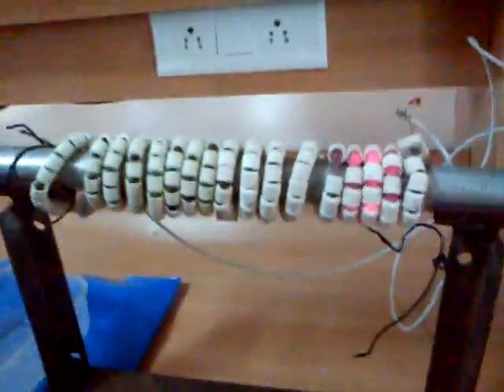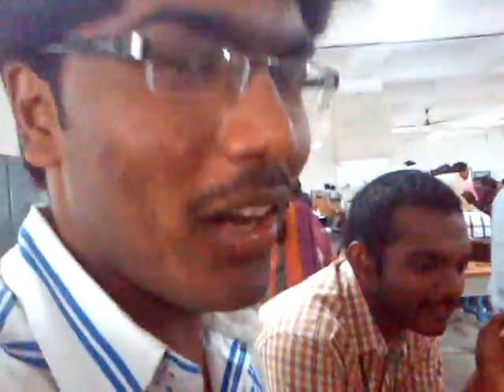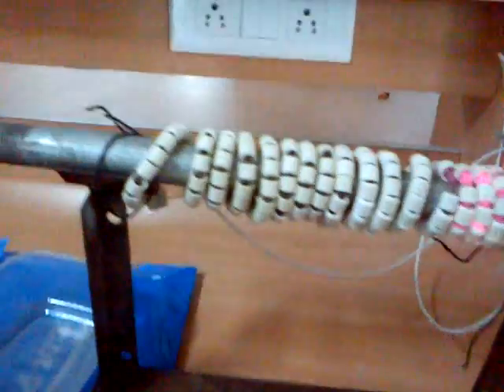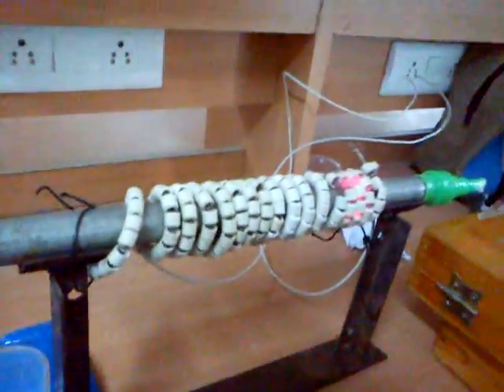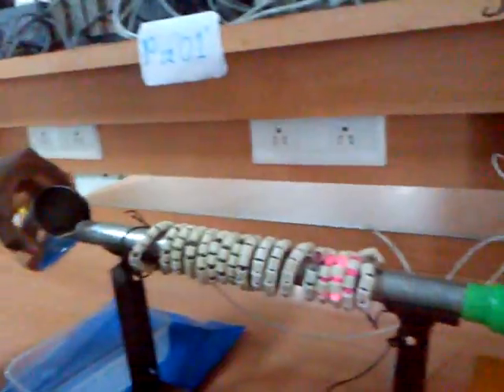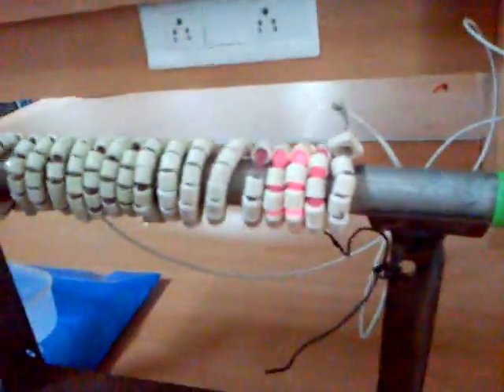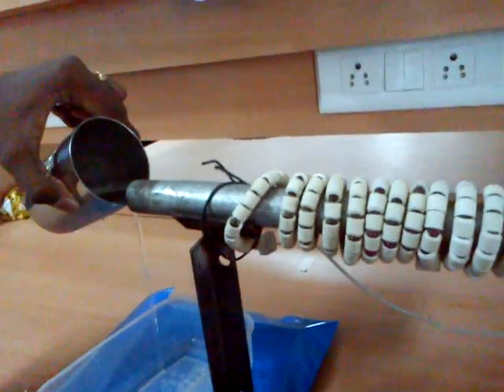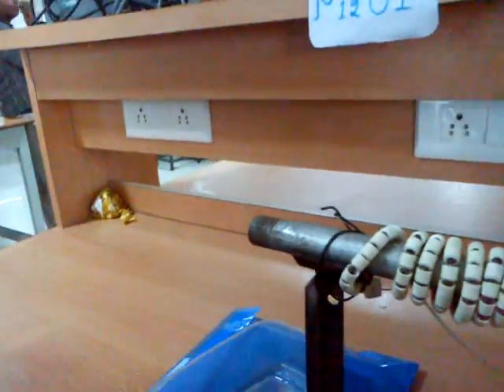Solar Thermal Power Plant project in K L University.3gp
By Naren Thanguturi , Bavirisetty Srenik ,Vunnamatla Calvin kamal kumar

III/IV B.TECH, E.E.E, K L UNIVERSITY, VIJAYAWADA , ANDHRA PRADESH , INDIA

Awarded as one of the top 12 projects in prayog'12 (an national level project expo) held 24-25th aug 2012 in K L U